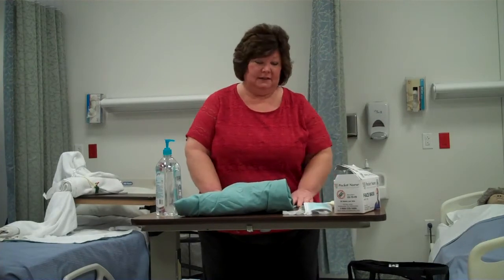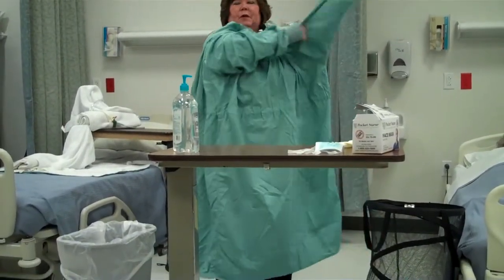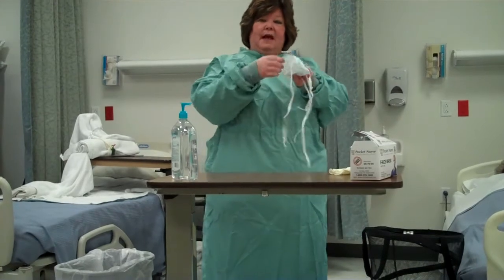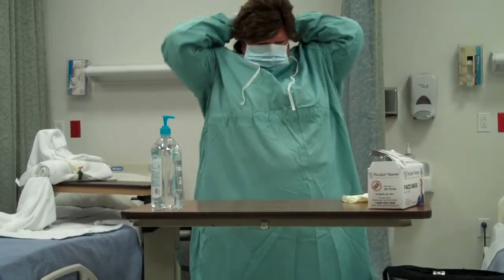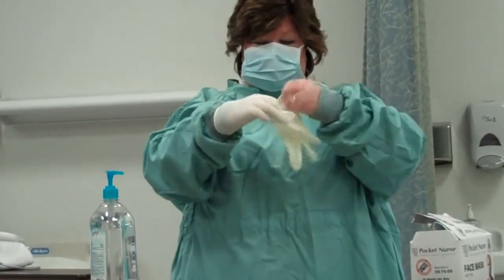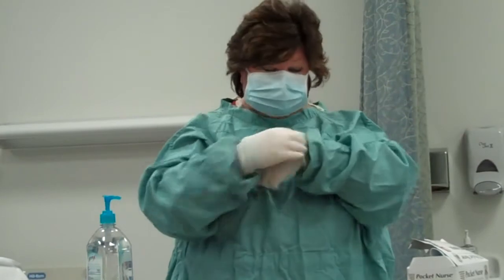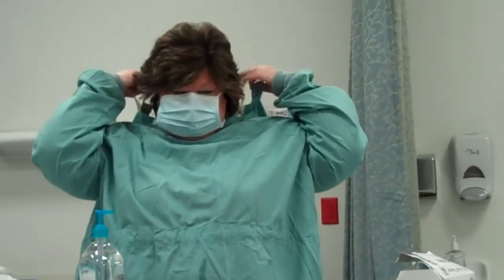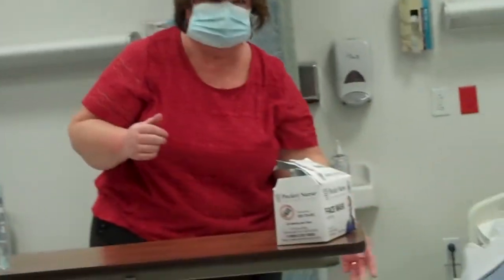Donning and Removing Gown, Gloves, and Mask